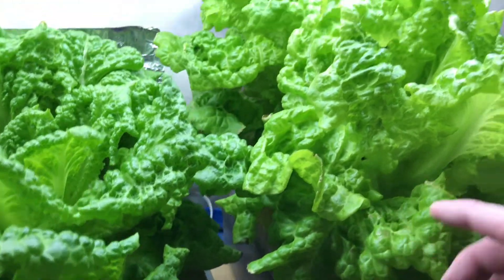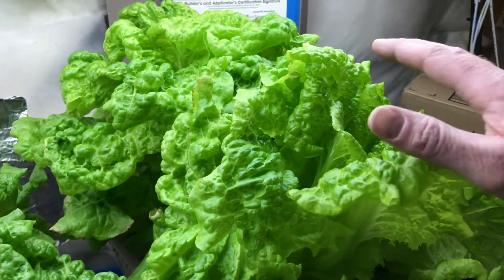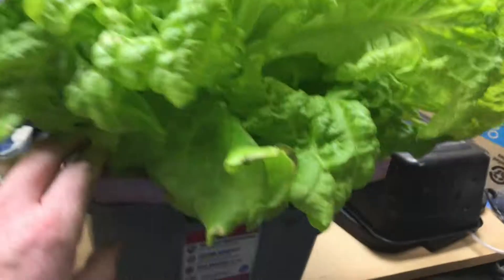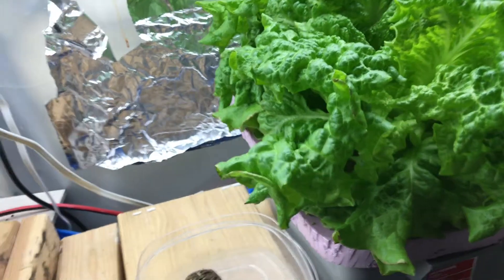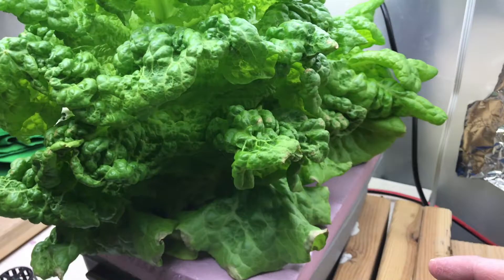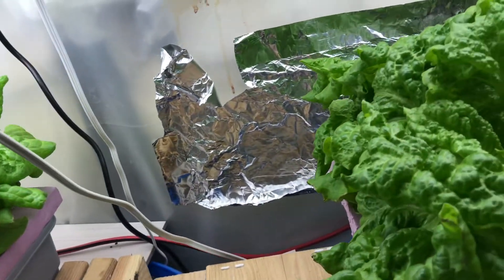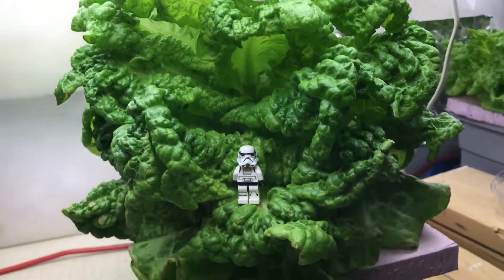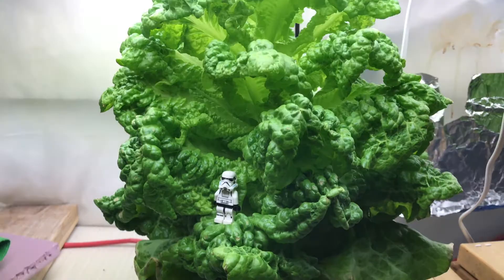3 hydroponic experiments and some surprising results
I did three hydroponics experiments in a single video. Crazy? Maybe. You will have to watch to find out. Two of them are sort of obvious conclusions. I knew there would be a difference, I just didn't know how *much* of a difference. The thrid? well...that could have gone either direction.